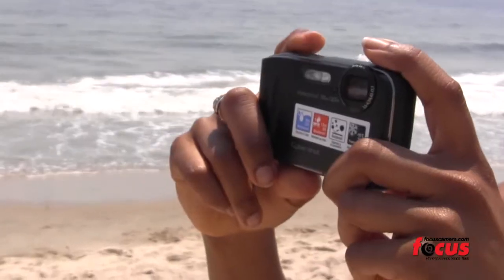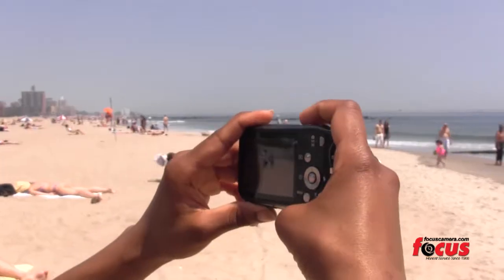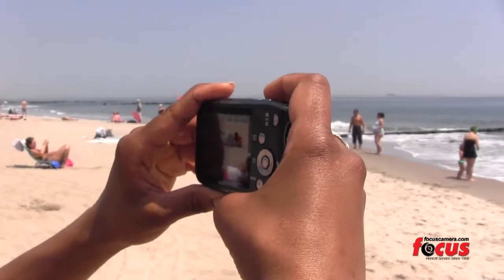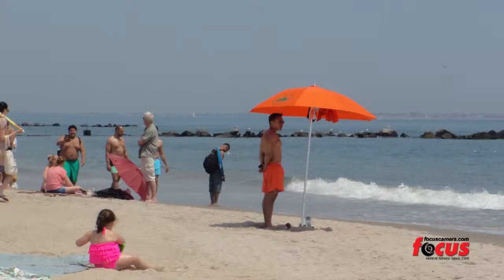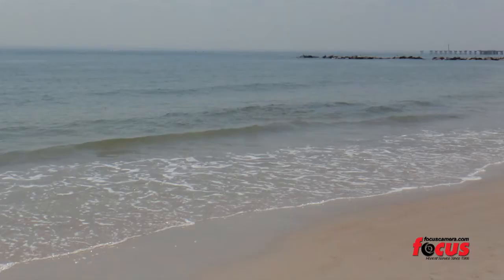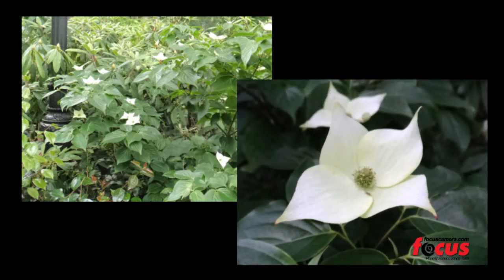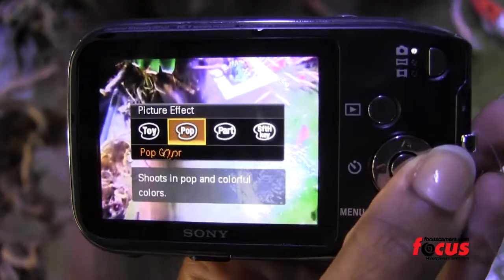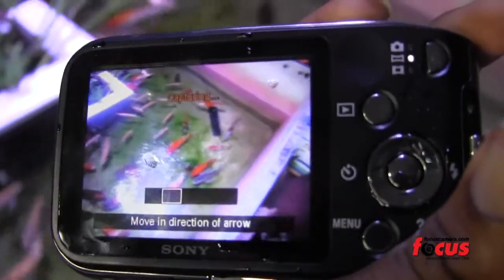Sony TF1 Review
The Sony TF-1 is the smallest and most affordable of these underwater cameras. Out of the four, the TF-1 is the only one that would fit comfortably in a pocket. The TF-1 captures 720HD video. Though it had trouble focusing on the fast moving Koi, it was much more accurate in the calmer Axolotl (black salamanders with headdresses on) tank. At around $160, you can get the TF-1 with the same quality on land as any other point and shoot, AND be able to take it into the water. The lock on the port did feel less secure than on the TG series, but we did not have any trouble as we dunked it in multiple tanks.